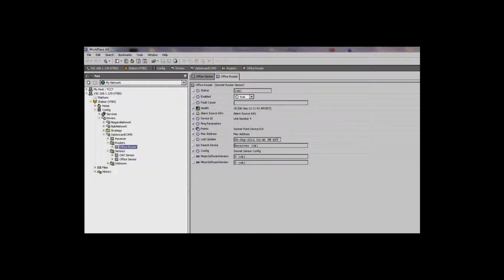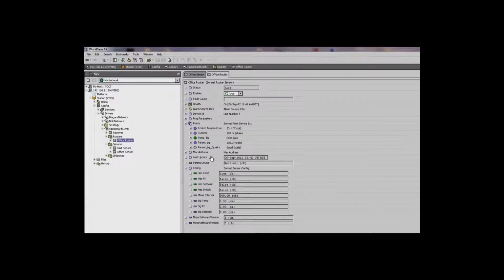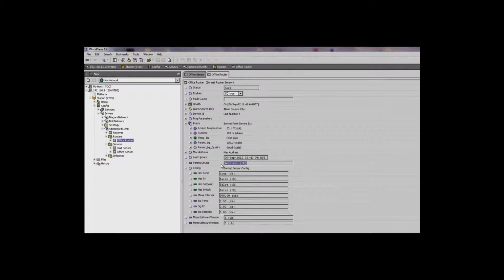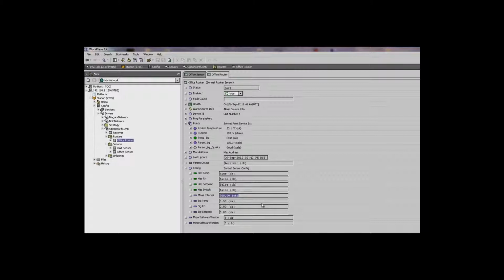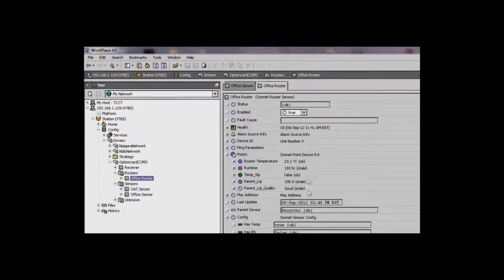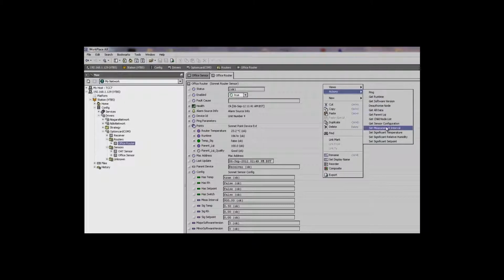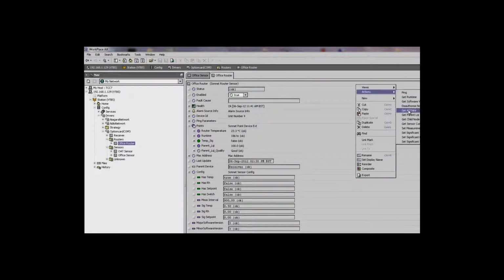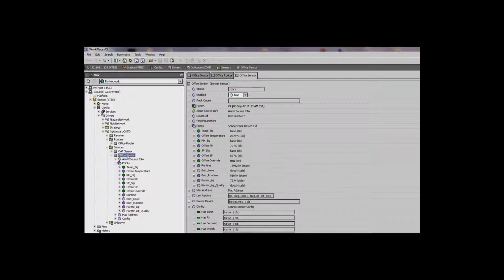Configuring SonNet devices with JACE Driver